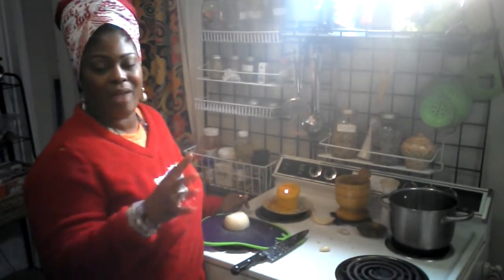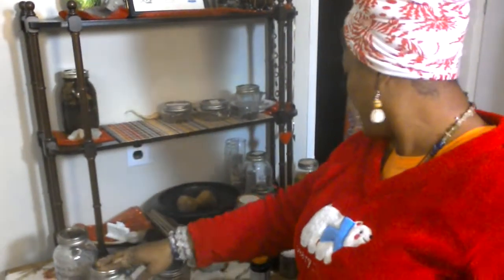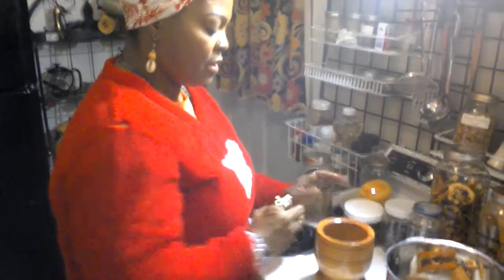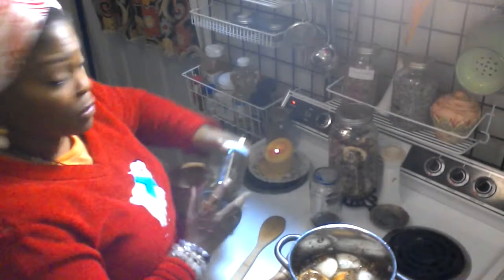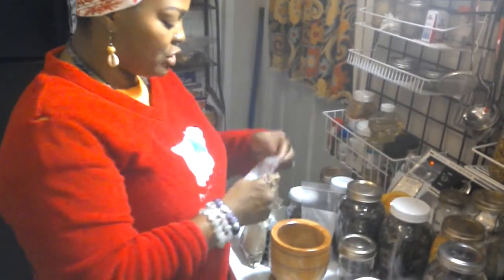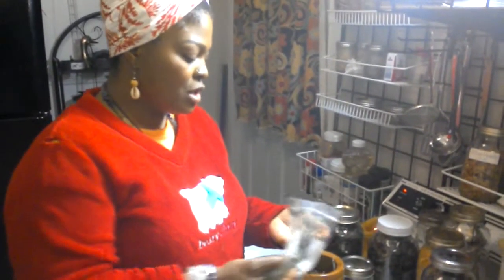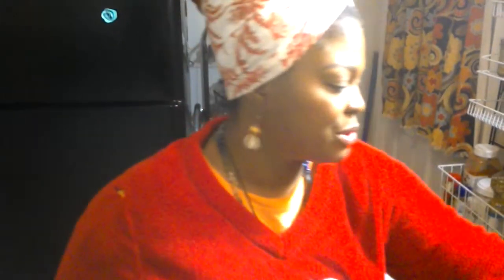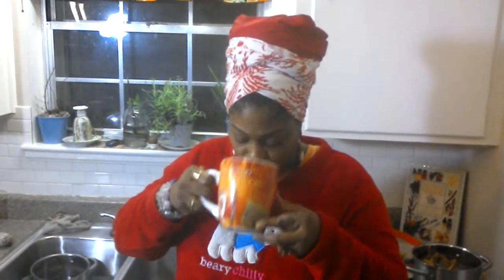How I Made My Homemade Herbal Cold Remedy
Let me start off by saying that this is a LLLLLLOOOONG VIDEO!

This video is actually Part Two of the cold remedy video that I published earlier. In this video I am demonstrating how I made my cold remedy. I did not use exact measurements. These ingredients can be alternated to suite your own body needs.

***Always consult your health care professional before taking any kind of supplements or herbs.***